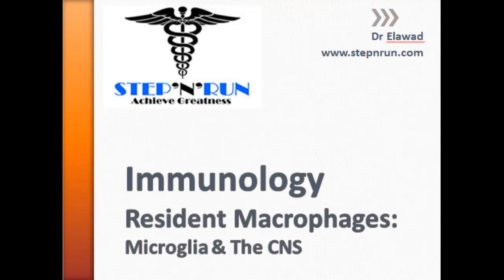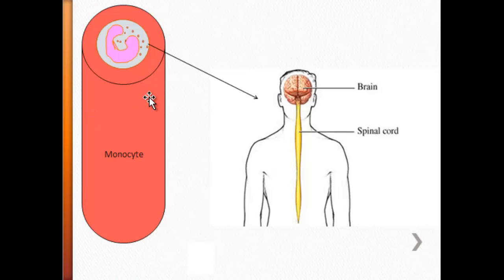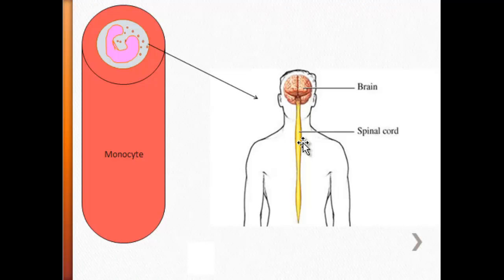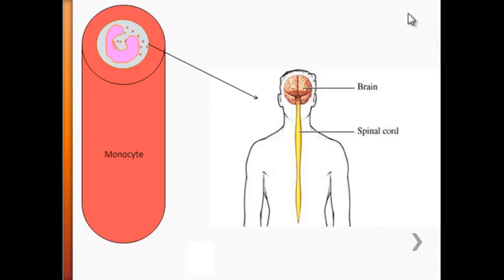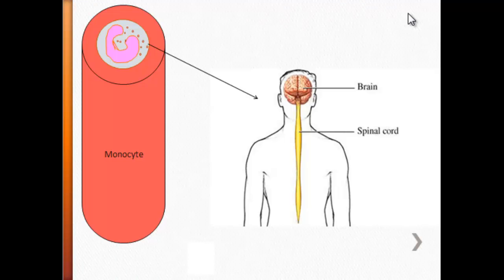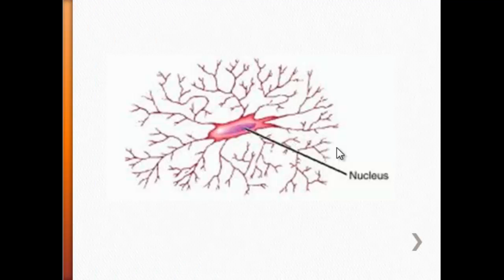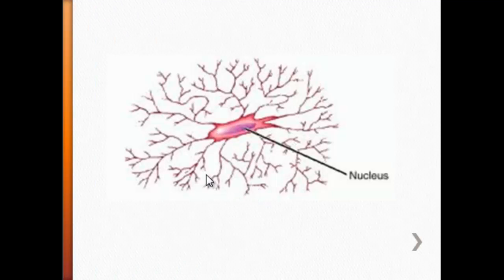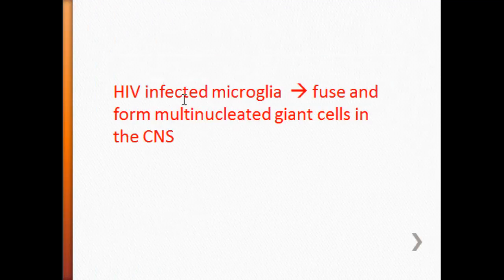USMLE Immunology - Resident Macrophages; Microglia & the Central Nervous System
Dr A.Elawad continues with Immunology, presenting microglial cells & relation to the CNS.